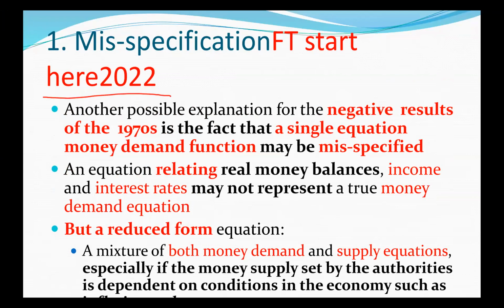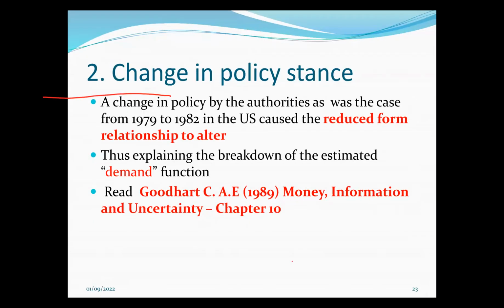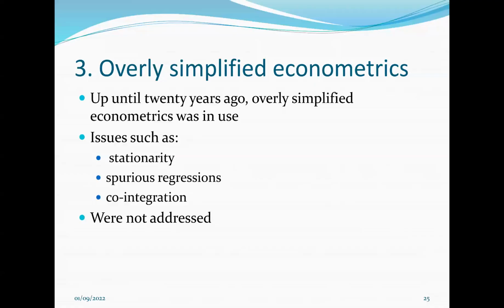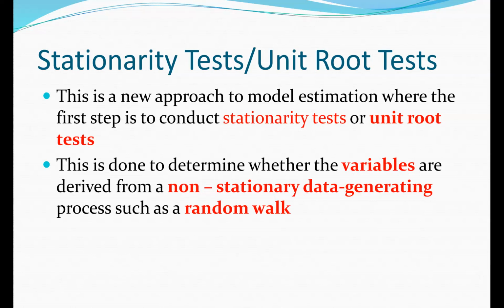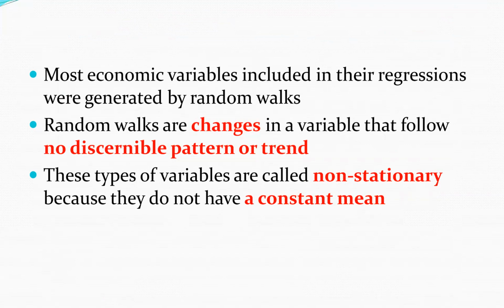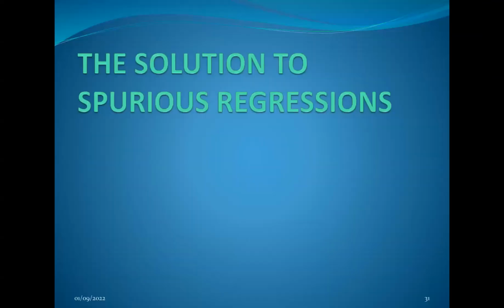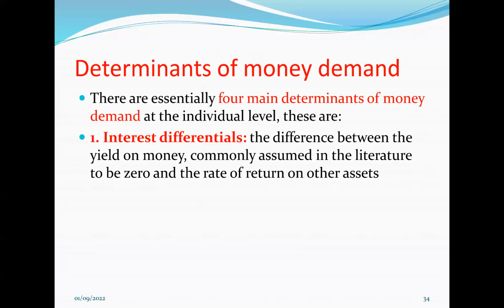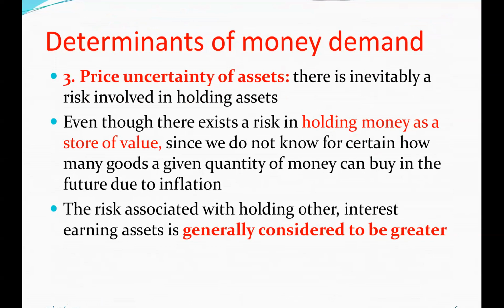Other Technical reasons that explain the missing money theory